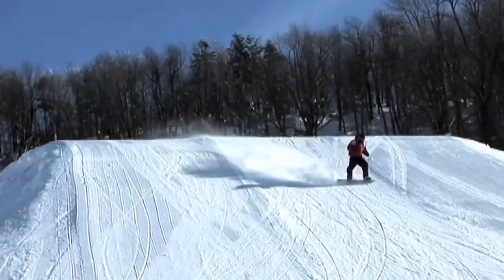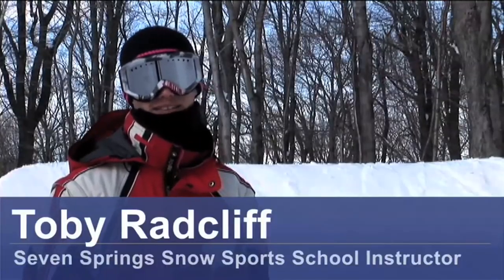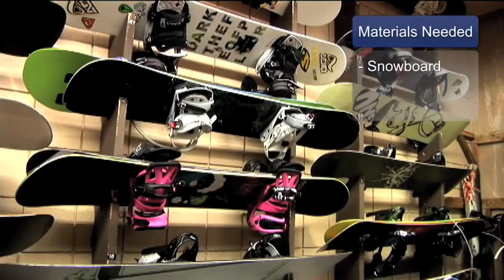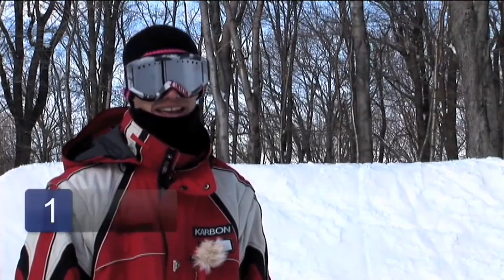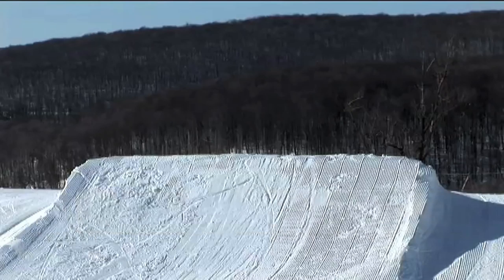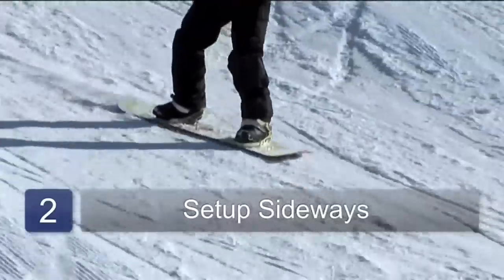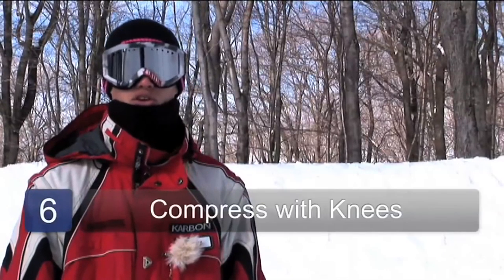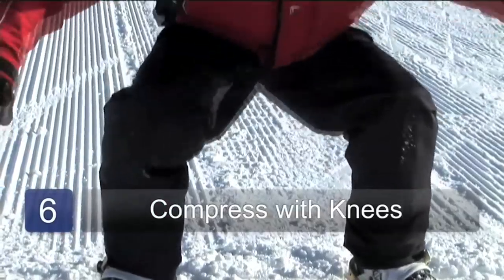How to Snowboard : How to Do a 360 on a Snowboard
To do a 360 on a snowboard, you'll need to find a small jump to give you a little bit of air time. Discover how to do a 360 with tips from a certified snowboarding coach in this free video on snowboarding.

Bio: Bryan Davis is a certified coach and member of the American Association of Snowboard Instructors and the Professional Ski Instructors of America.
Filmmaker: Amber Miller

Series Description: Snowboarding can be lots of fun, especially when you learn the basic techniques. Discover how to become a skilled snowboarder with help from a certified snowboarding coach in this free video on snowboarding.